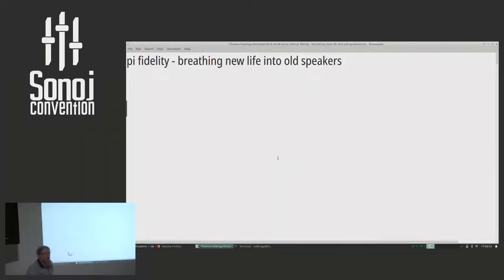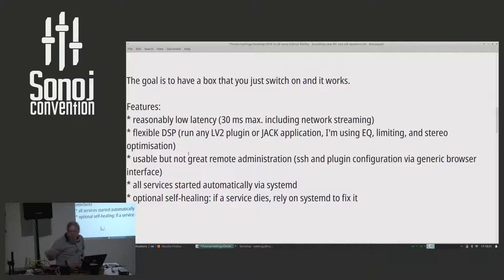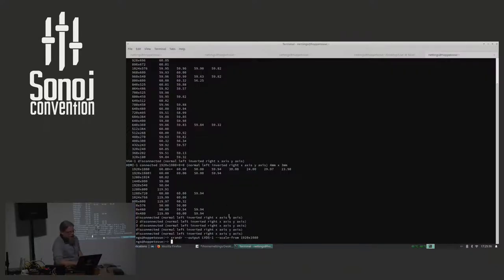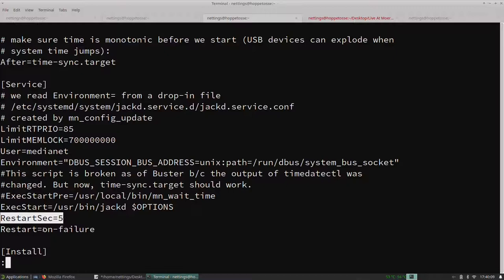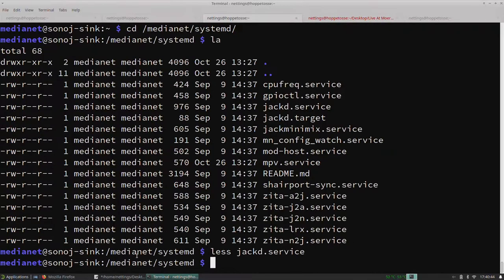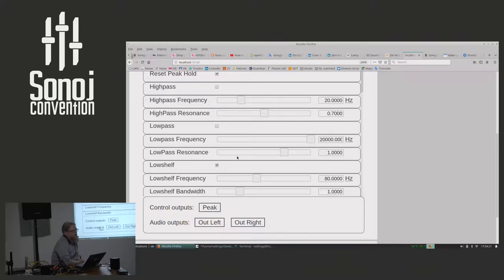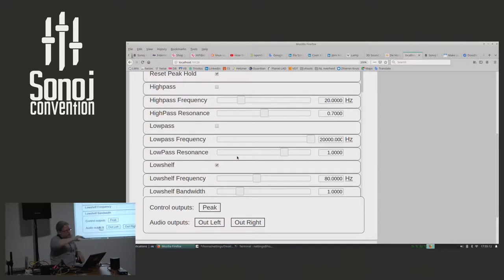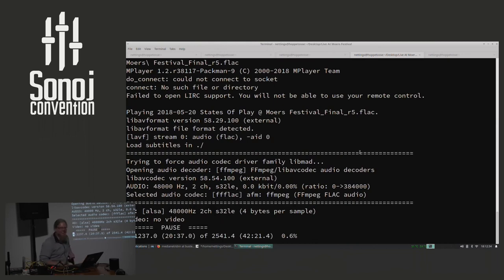Sonoj 2019: pi fidelity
breathing new life into old speakers

Jörn Nettingsmeier